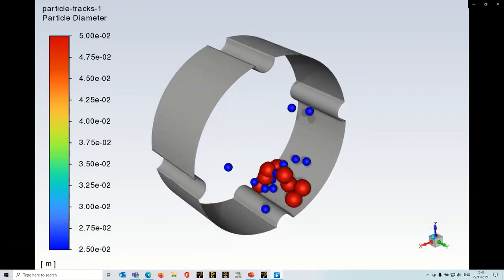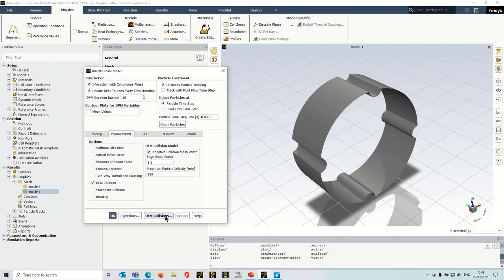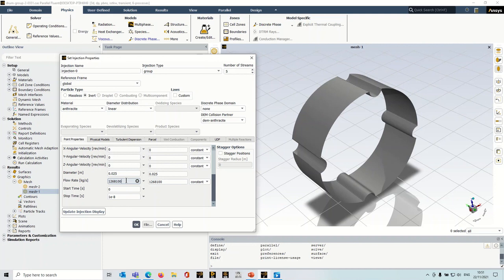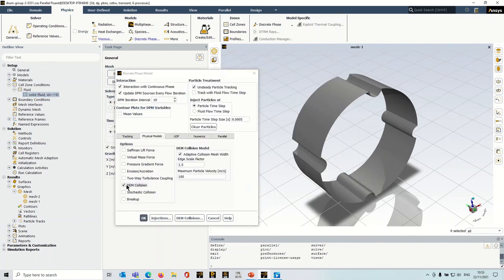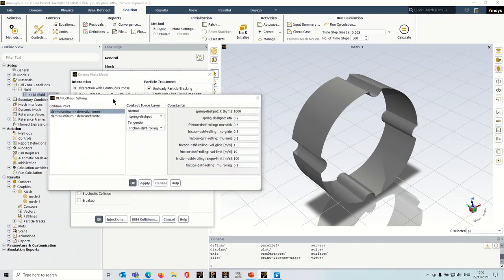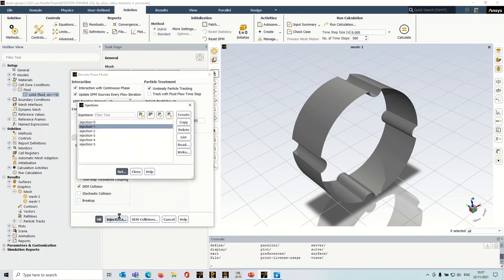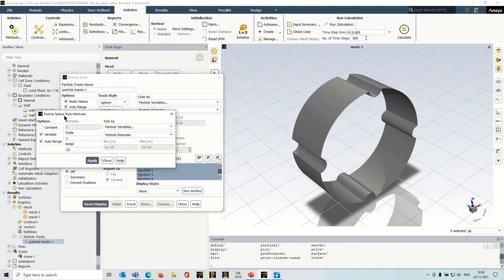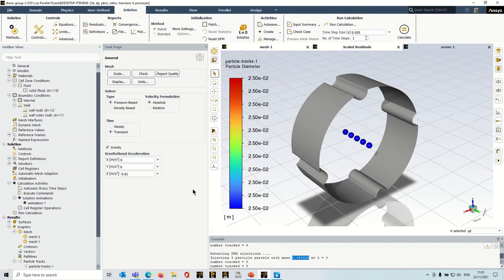How to setup a basic dem collision model in Ansys Fluent